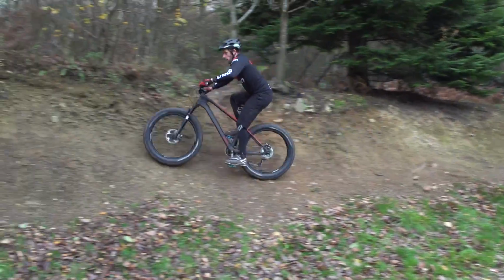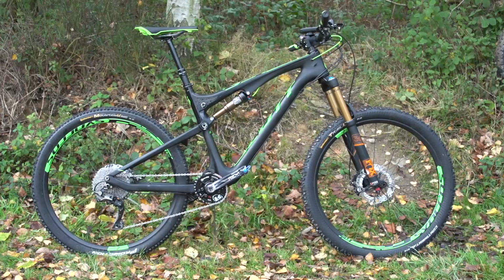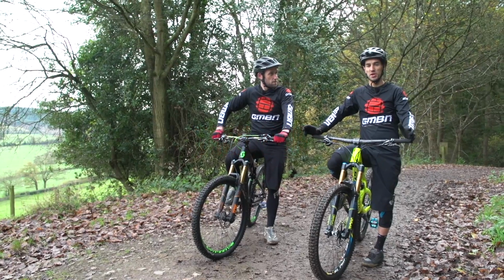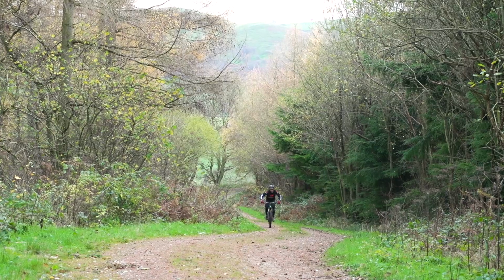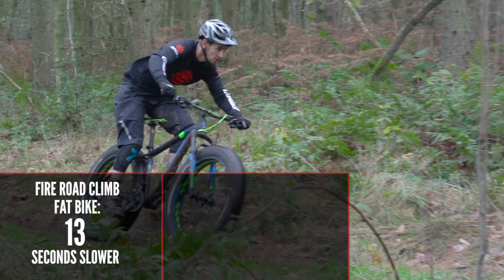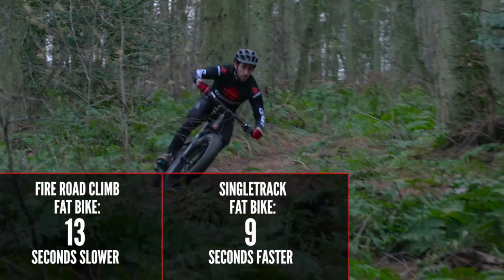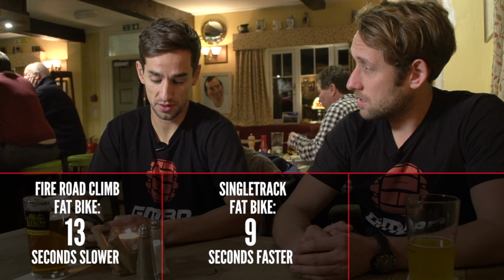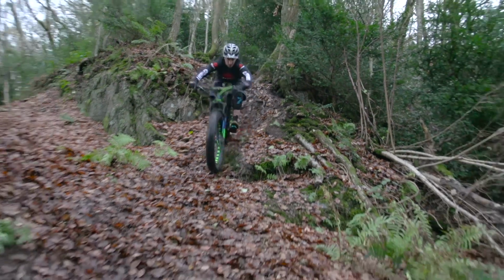Are Fat Bikes Fast?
Are fat bikes faster than trail bikes?

We know that fat bikes can be a lot of fun but we're here to answer the question of whether they are fast or not. Fat bikes against trail bikes, we put it to the test.

If you want to contribute captions and video info in your language, here's the link to help out 👍

The Woggles - Do Me Wrong -
Anthony Phillips - Under The Infinite Sky